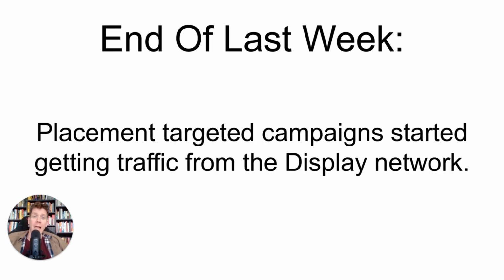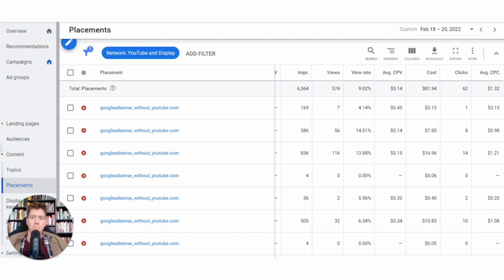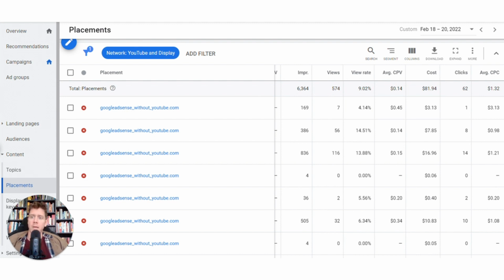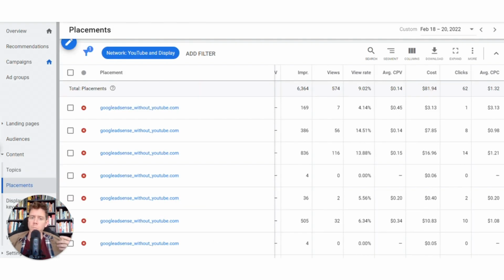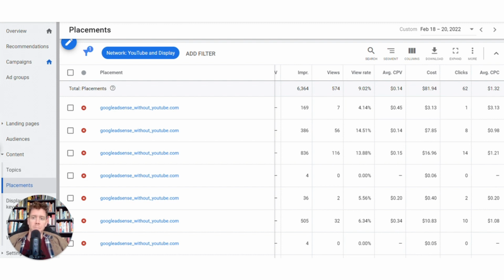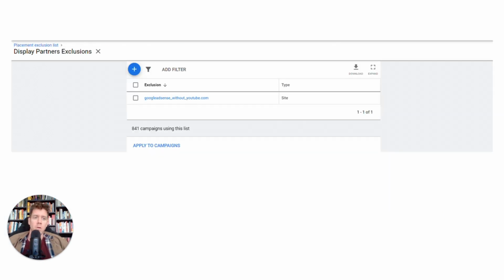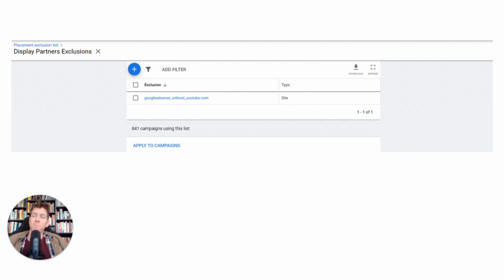YouTube Ads Changed THIS in 2022 (What You Can Do About It)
Google just made a change within the last week that affects all YouTube advertisers.

Get the details in this video!

VIDEO CHAPTERS:
0:00 - Intro to YouTube Ads JUST Changed THIS
0:44 - Last Year: Cannot uncheck 'Video partners on the display network'
2:35 - Last Week: New googleadsense_without_youtube.com placement
4:07 - Adding YouTube Ads placement exclusion URL
5:20 - Turn off display network traffic in YouTube Ads

On this channel, you'll learn how to set up Google Ads Campaigns and YouTube Ads Campaigns. You'll learn how to create profitable YouTube Ads, how to script YouTube Ads, how to set up YouTube Ads, and how to track the effectiveness of your ads and campaigns.

Every week you'll find videos that break down my YouTube Ads strategies and see some of my most effective YouTube campaigns and how I structure them. You'll learn the basics and we'll also get into more advanced techniques to use when running video ads on YouTube.